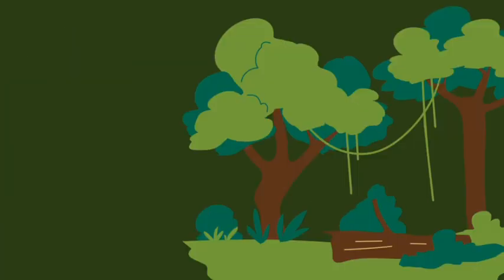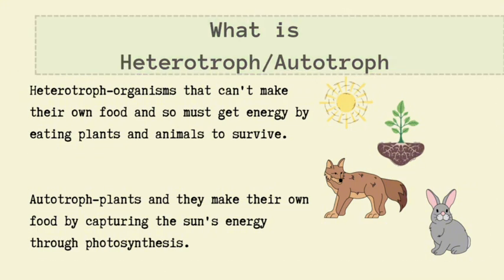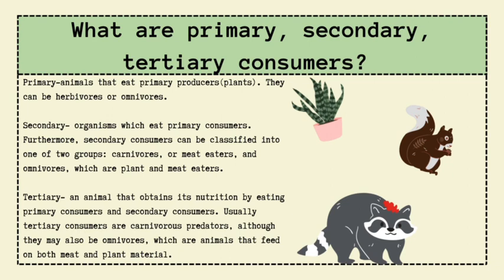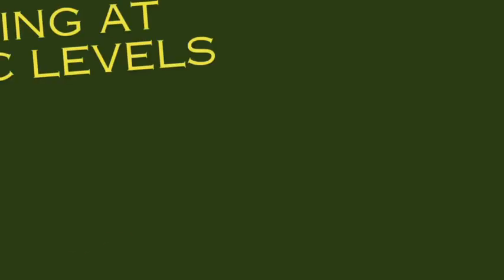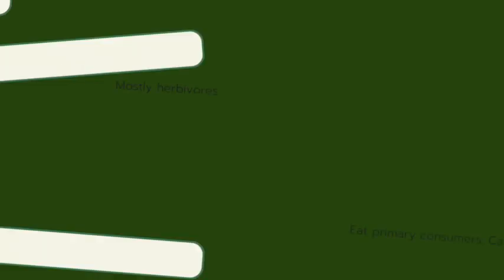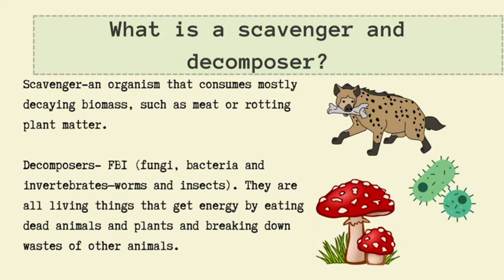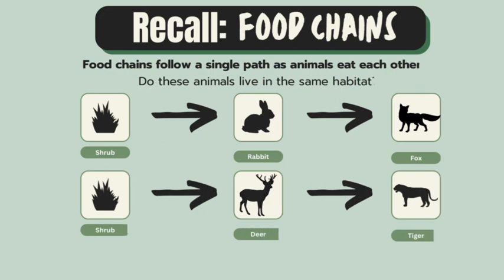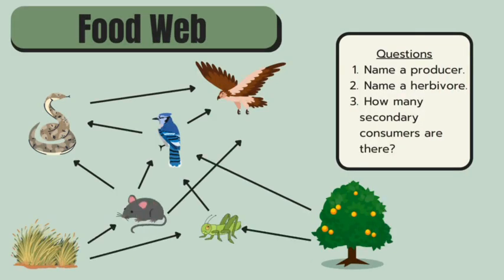REVIEW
🌟 It's time to look back on our thrilling journey through the trophic levels in our action-packed YouTube series! 🌿🎬 Join us for a fun-filled review as we revisit the highlights and discoveries from each episode! 🌟🔍

🌍 Episode 5: The Circle of Life 🌍
In this epic finale, we bring it all together and explore the interconnectedness of life in the food web! 🔄🌱 From producers to consumers to decomposers, learn how every organism plays a vital role in sustaining ecosystems! 💫🐾

🦁 Missed any episodes? No worries! Catch up on our adventures with autotrophs, heterotrophs, apex predators, and more! 🌟🚀 Relive the excitement and wonder of our journey through the trophic levels! 🌿🔬